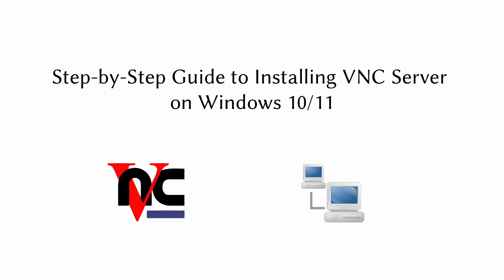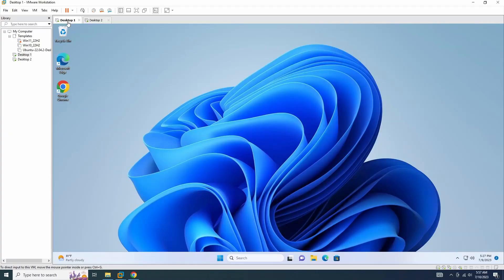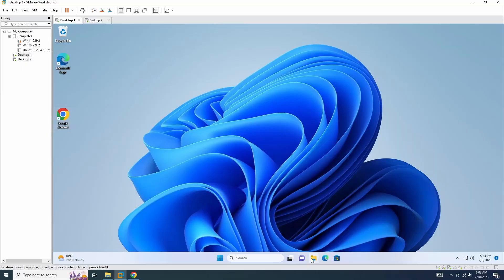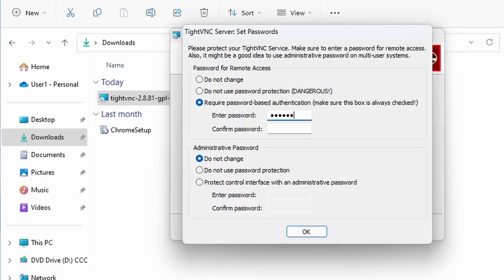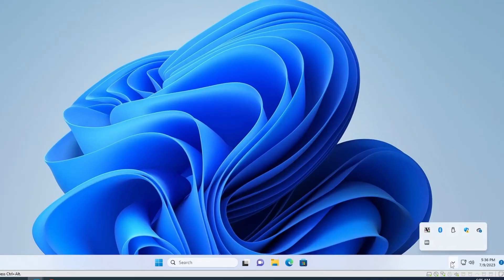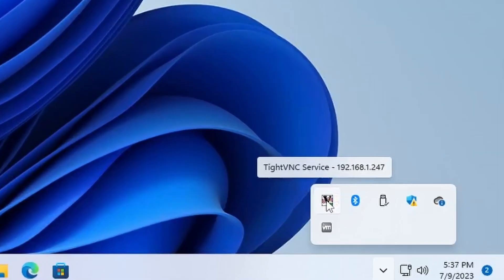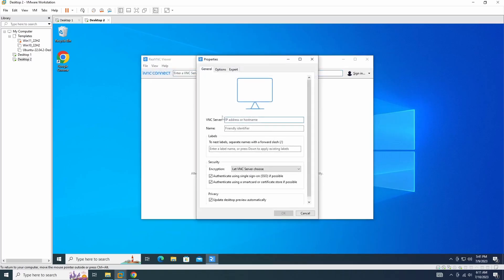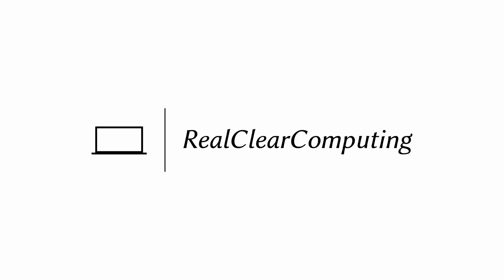How to Install VNC Server on Windows 10 and 11 (Easy Guide)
In this step-by-step tutorial, learn how to install VNC Server on Windows. Whether you're using Windows 10, Windows 11, or Windows Server, this video will guide you through the installation process.

*Timestamp*
00:00 - Intro
00:37 - Demo (Installing TightVNC Server on Windows)
03:36 - Outro